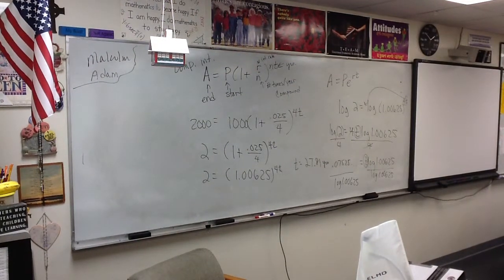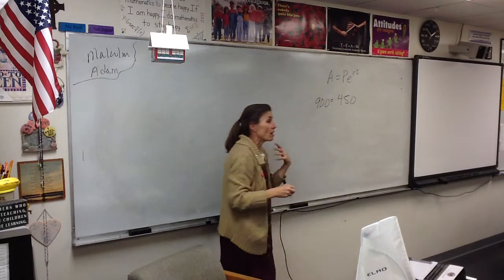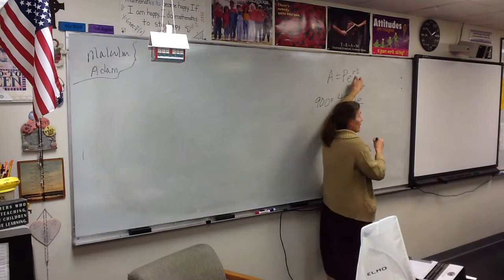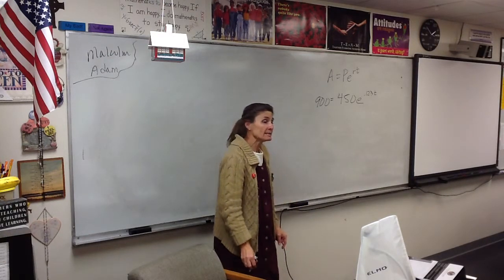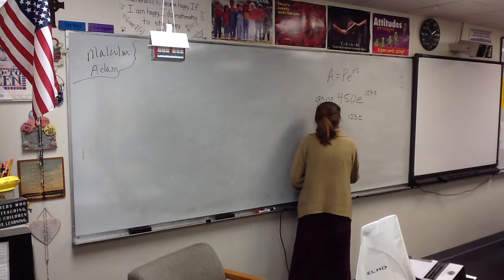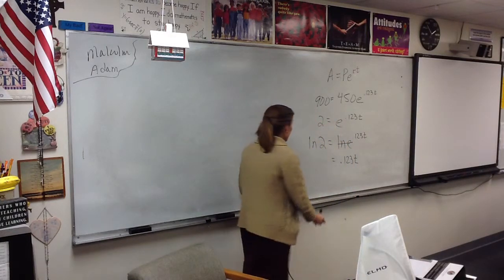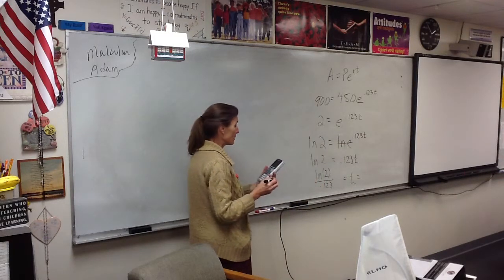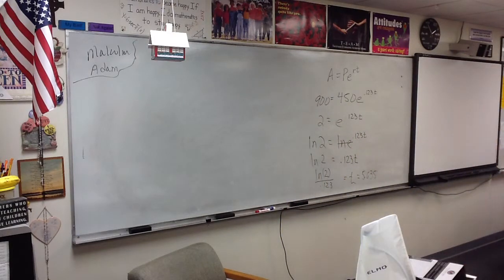Video 12-4-14 Precal C Part 2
3.6 continuous growth problem